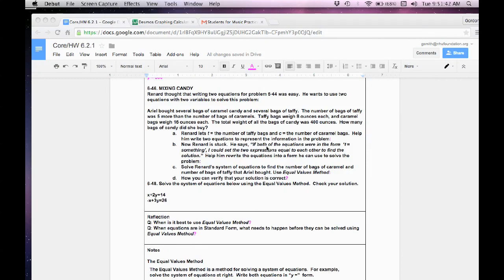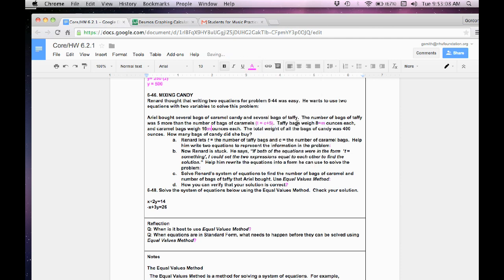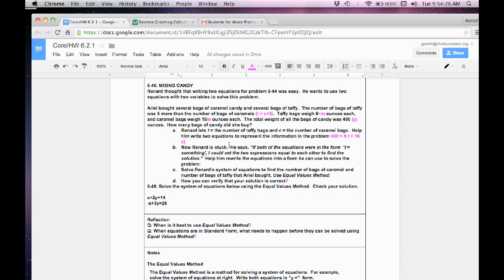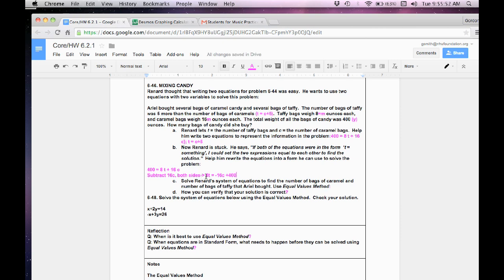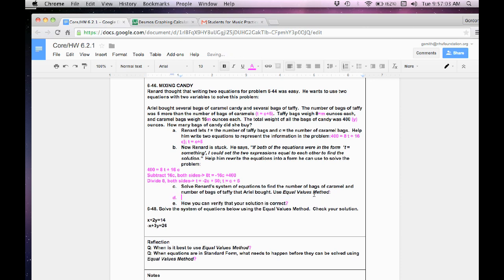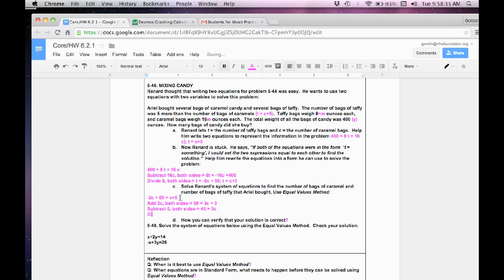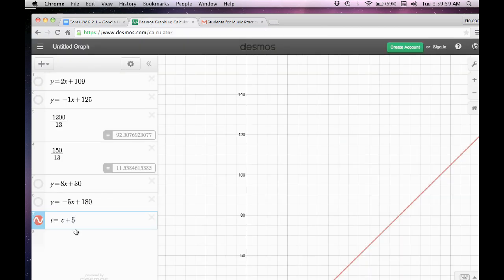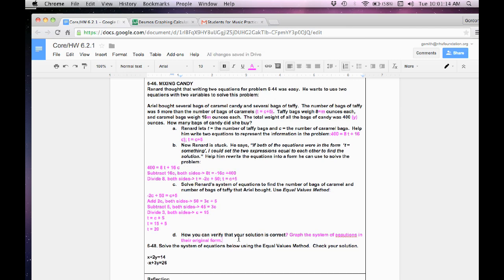6.2.1 The Work 6-46